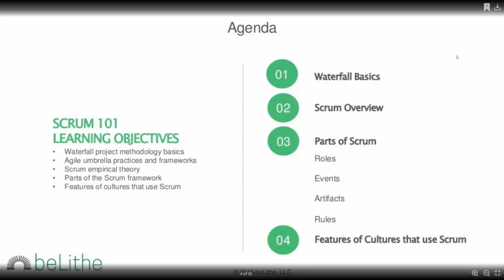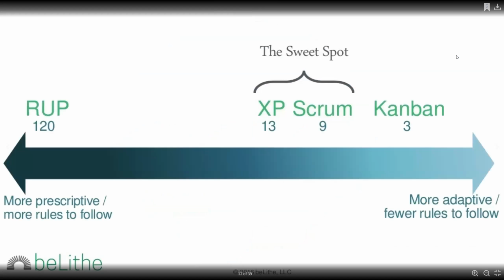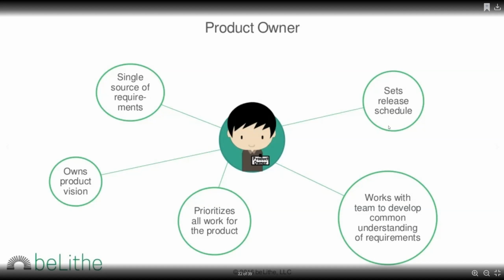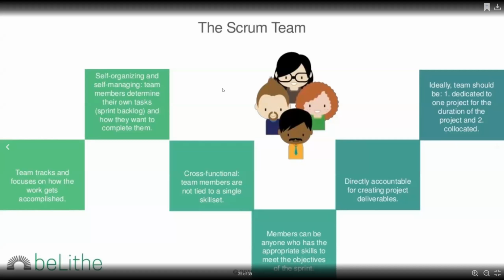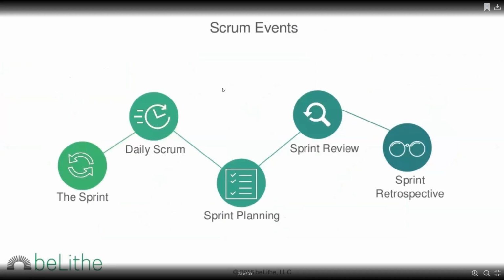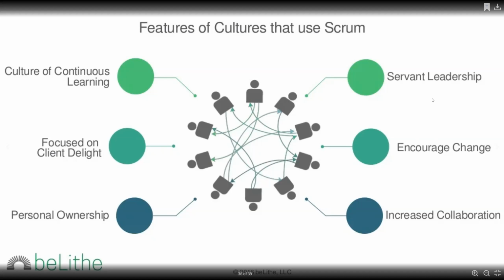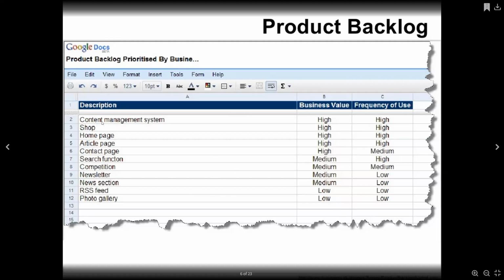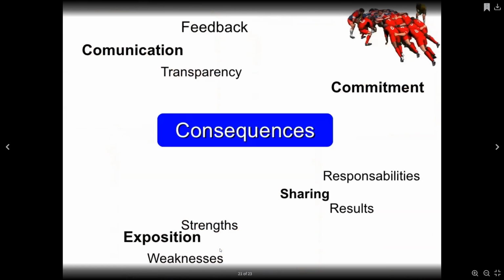Week 3.5 Introduction to Scrum